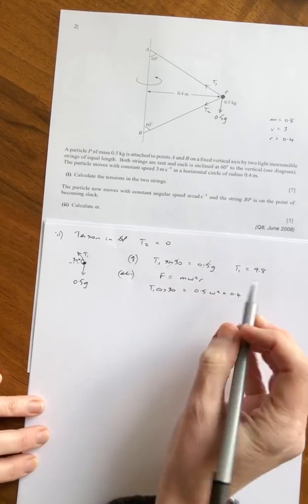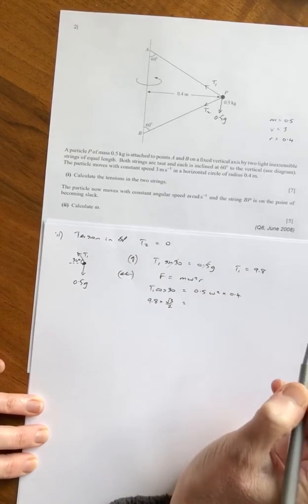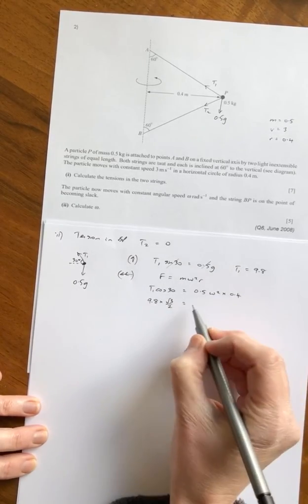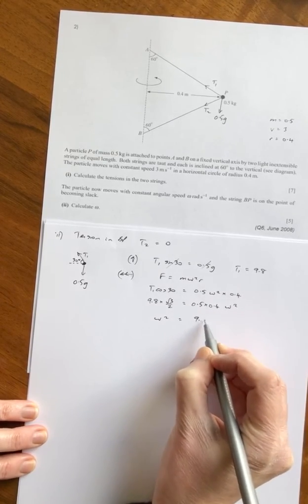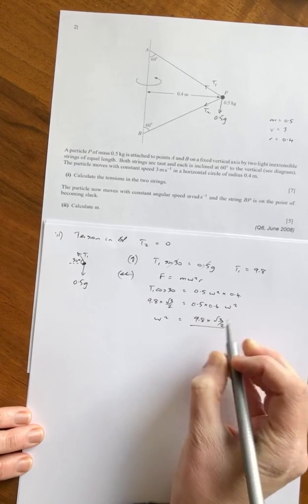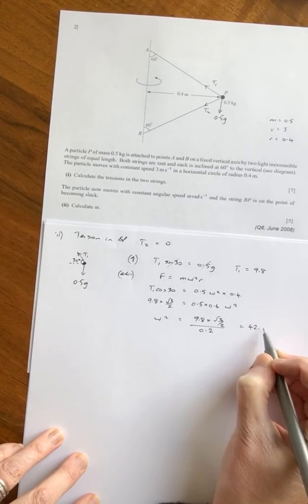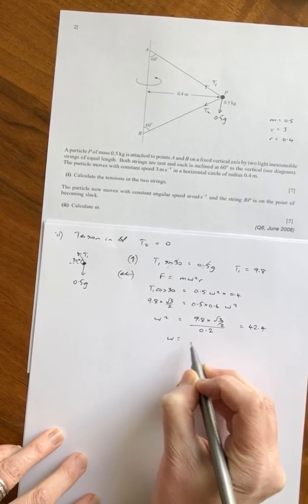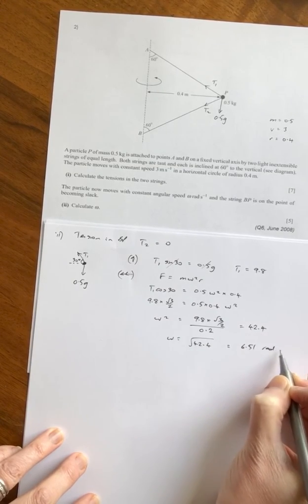Horizontal Circular Motion - question 2